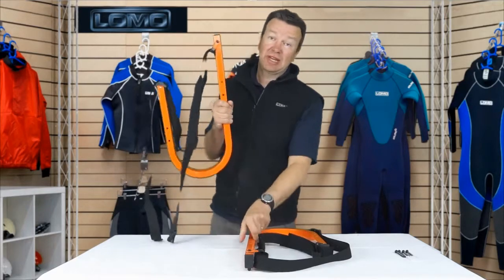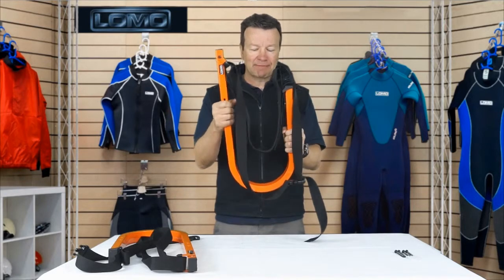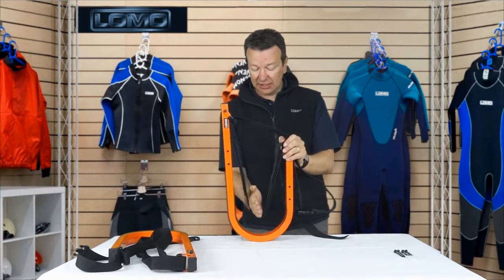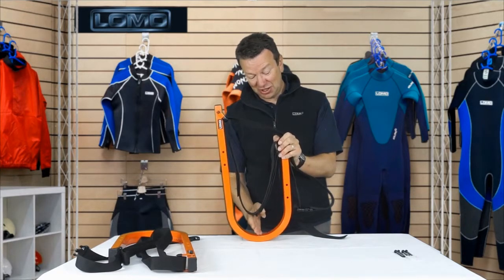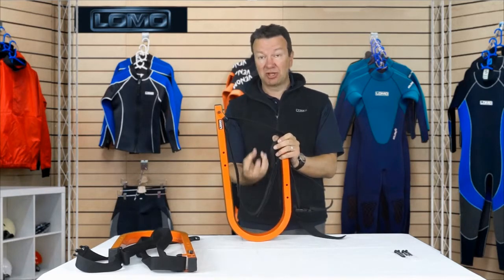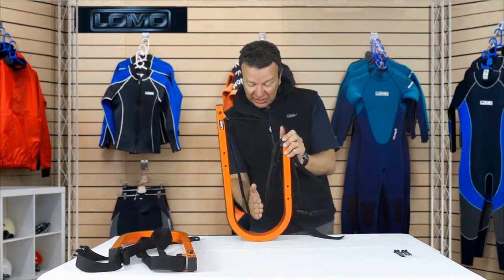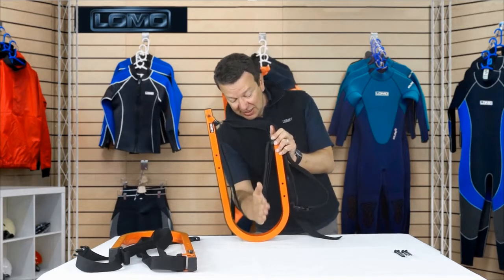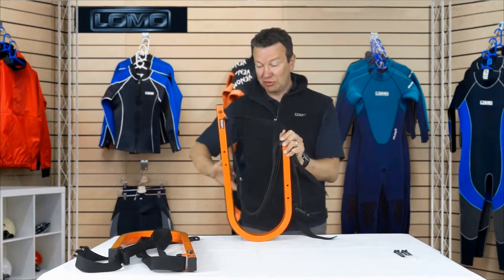Lomo Surfboard & SUP Board Wall Rack Mounts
Demonstration of Lomo's Surfboard & SUP Board Suspension Wall Rack Mounts.

The SUP wall rack provides a strong and durable storage solution for keeping your expensive SUP away from possible knocks and bumps.